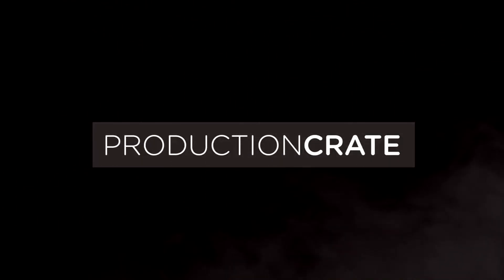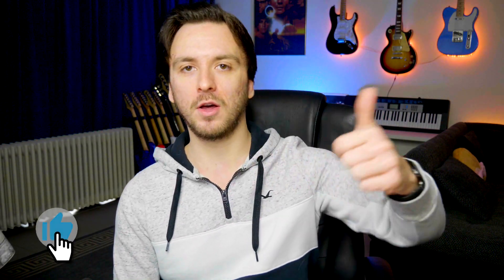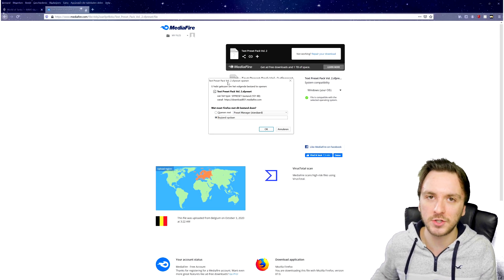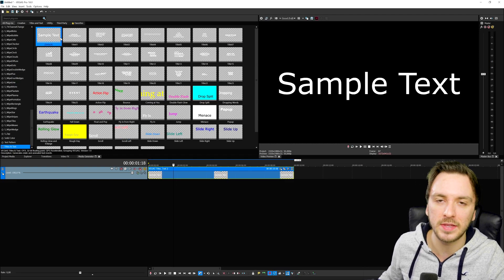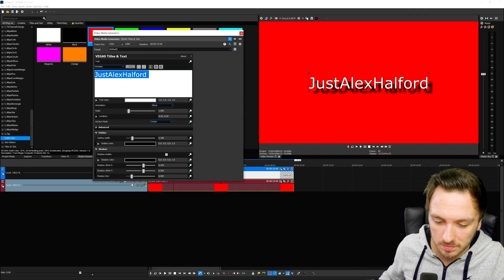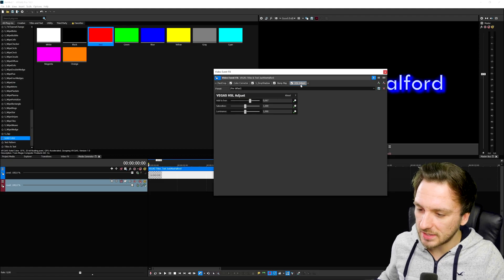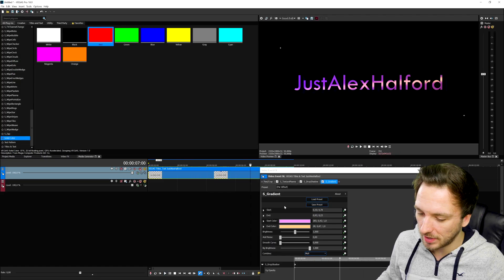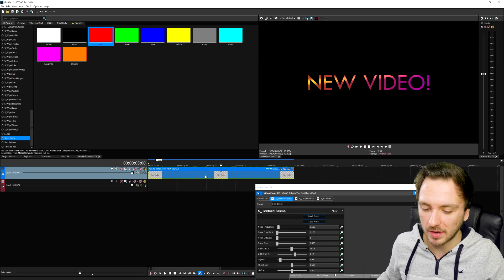VEGAS Pro 18: The FREE Ultra Text Animations Pack Of 2021 (Vol. 2) - Tutorial #550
- - Welcome back everyone! Today I'm going to show you the free ultra text animation volume 2 pack of 2021 in VEGAS Pro 18! Make sure to SMASH that like button below as well! Stick around for more content!